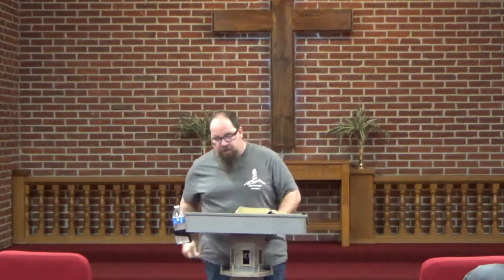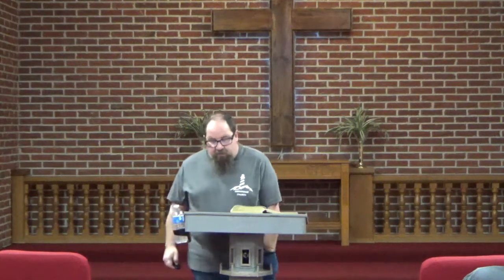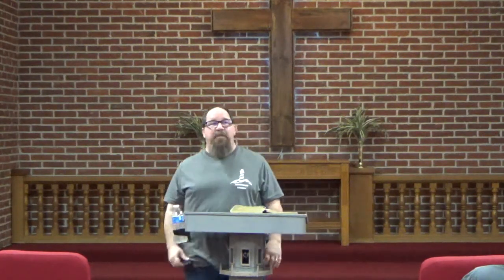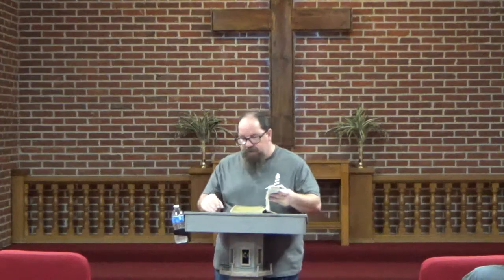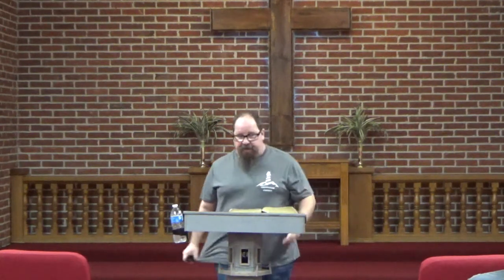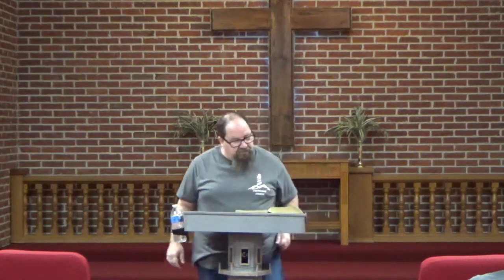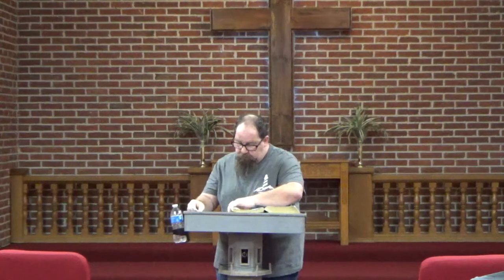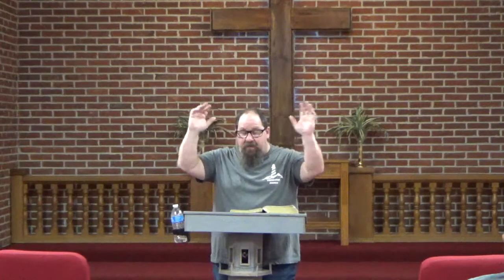7 - The Bronze Pillars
As we look at the final lesson regarding the Temple of Solomon, we see one last picture of the battle of the mind in the form of 2 bronze pillars. As we study each part a picture emerges of the battle we face on a daily basis in our minds and what we have been given to overcome.